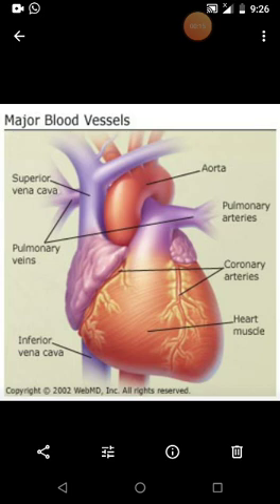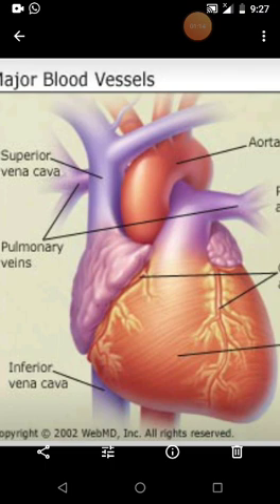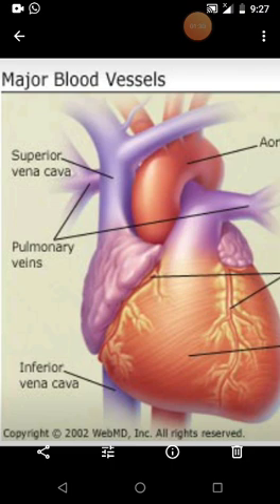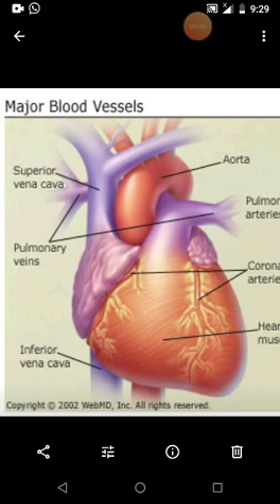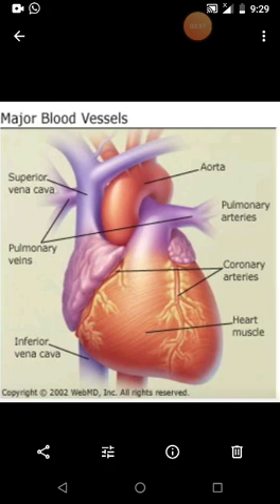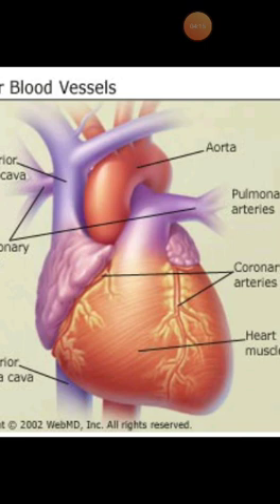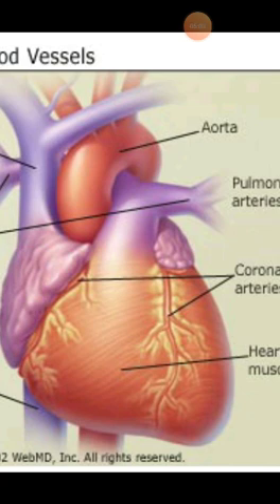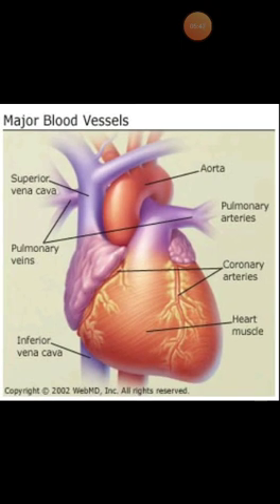STD:6 Biology part 1,Topic: Blood vessels in Heart